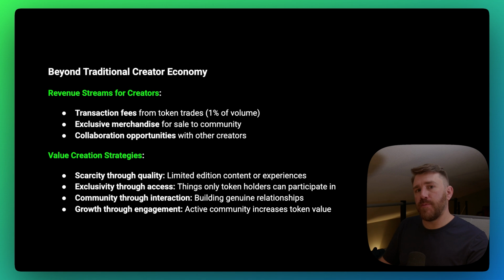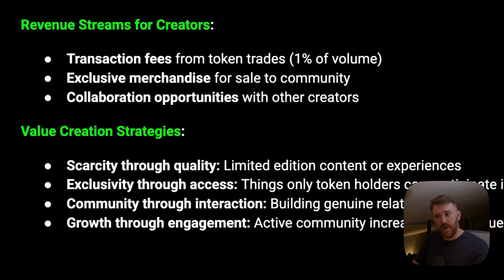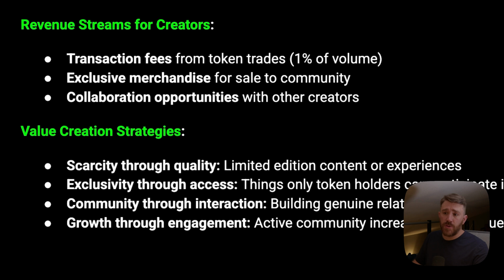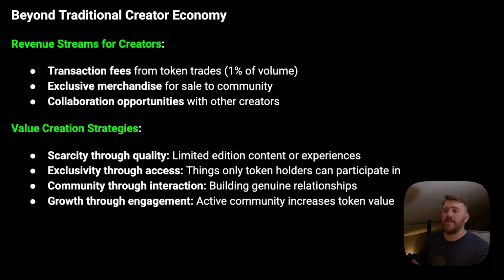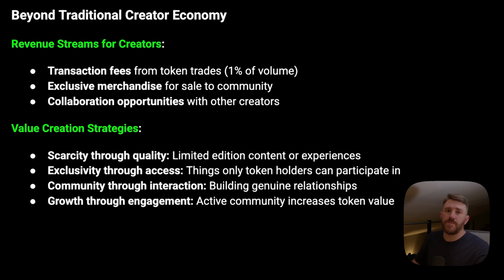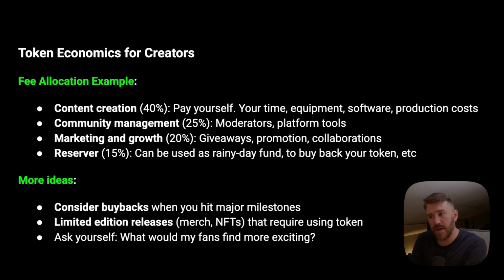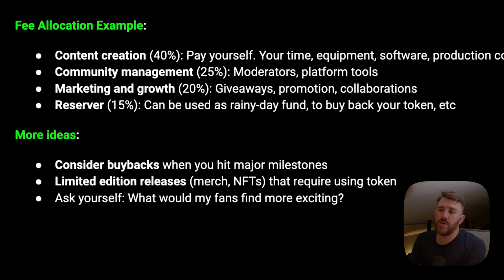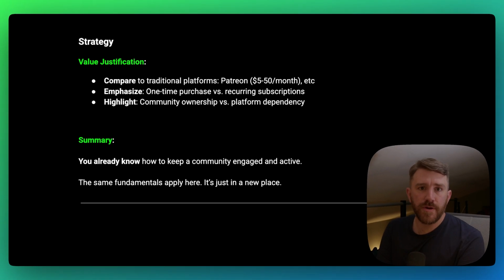Module 3 Monetization and Value Creation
Module 3 for creators